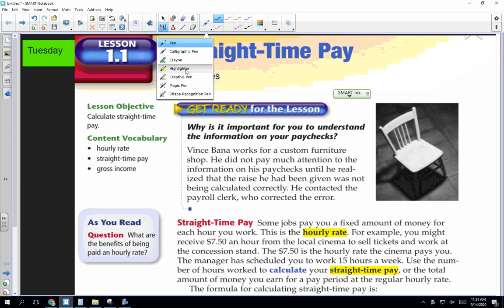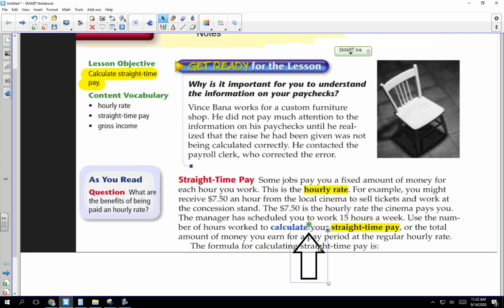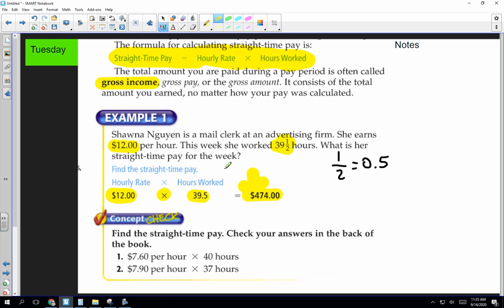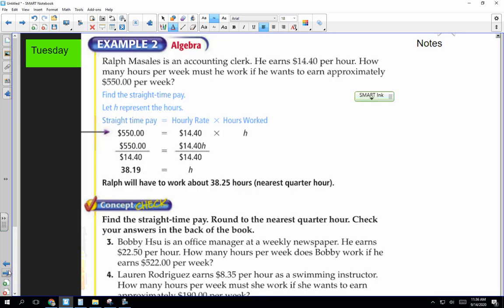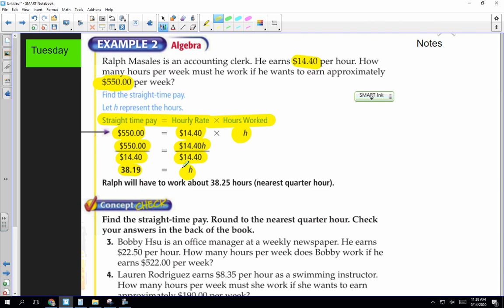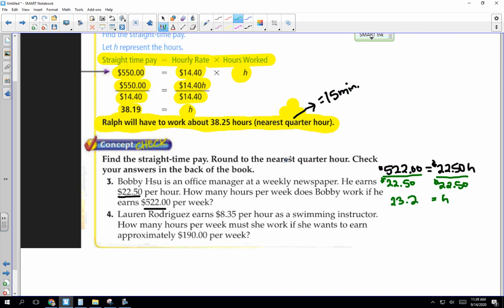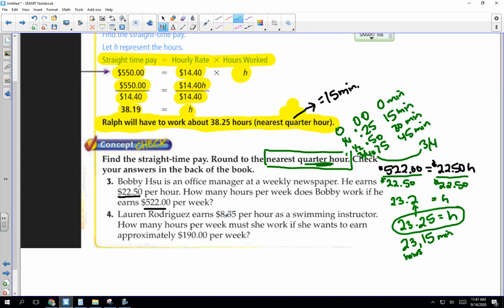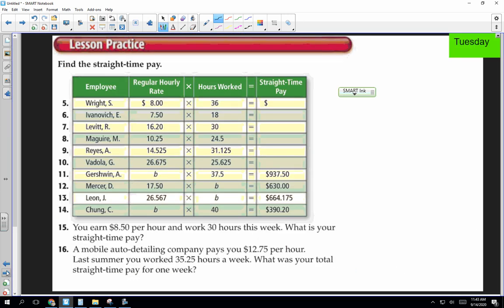FA 1 1 Straight Time Pay